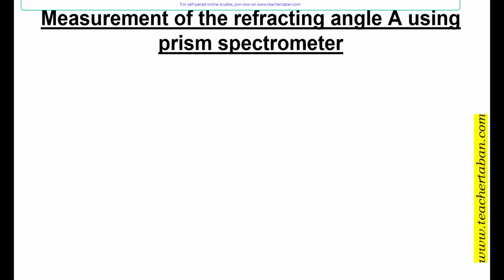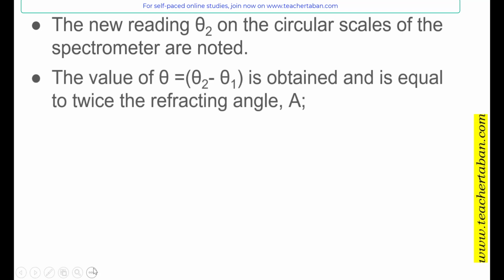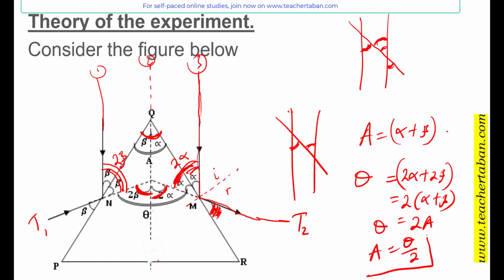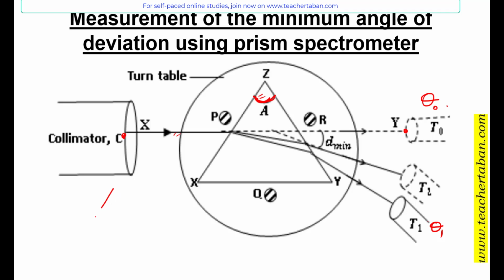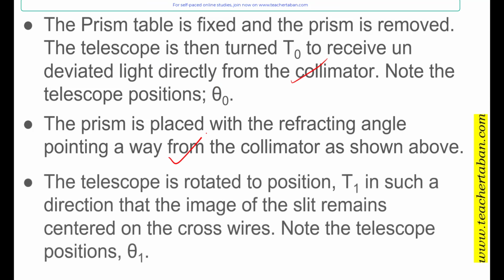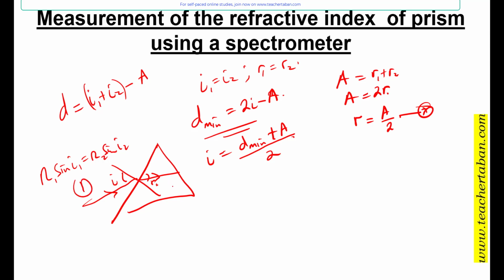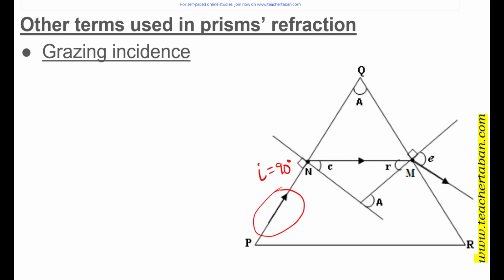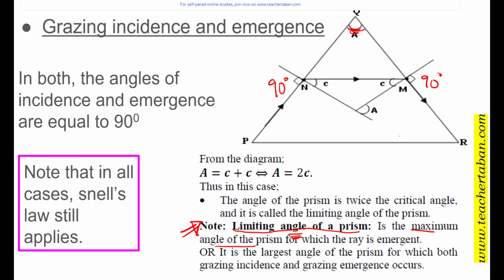Measurement of the angle of refraction and minimum angle of deviation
This lesson on refraction in prisms. It's about measurements of the angle of the prism and the minimum angle of deviation.

1-on-1 and small group tutoring sessions are available. Lets get in touch.